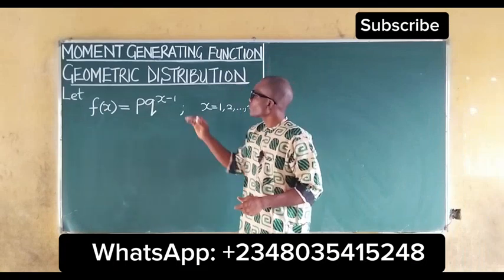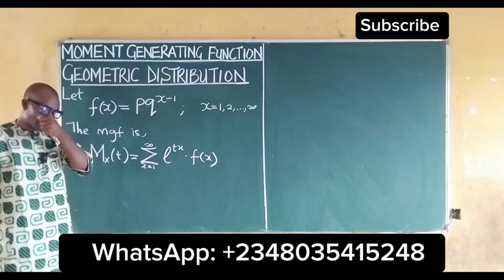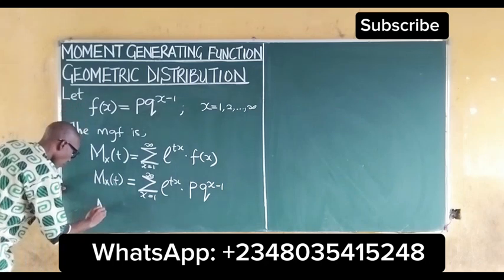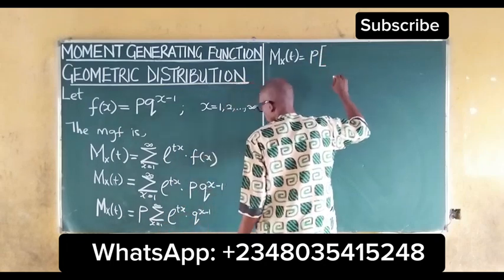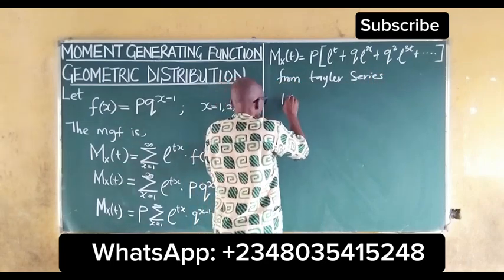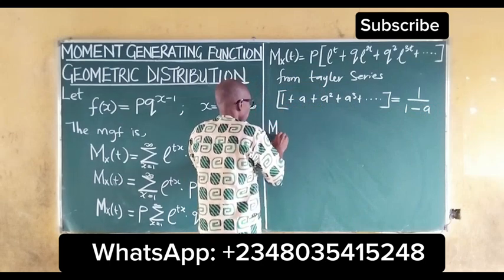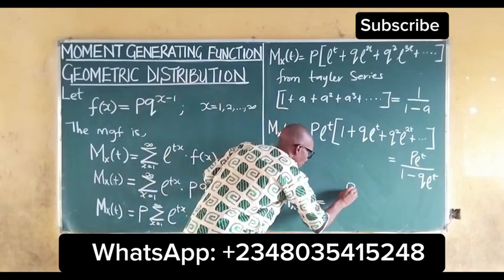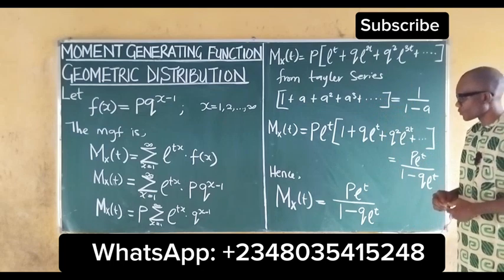Moment Generating Function of Geometric Distribution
This video tutorial, detail all you need to know about the Moment-Generating Function (MGF) of the Geometric distribution. In this video, you'll learn how to write the Moment-Generating Function as its used to derive the moments of Probability Distribution. You'll also learn, how to derive the Moment-Generating Function for the Geometric distribution, how you can relate any Probability Mass Function or Probability Density Function with the Moment-Generating Function. For better understanding, watch this video to the end!

Whether you're new to probability theory or revisiting some foundational topics, this video will walk you through the steps to derive the Moment-Generating Function of the Geometric distribution and explain its significance in statistical analysis.

Got any questions or need further clarification? Drop them in the comments below or use the contact!